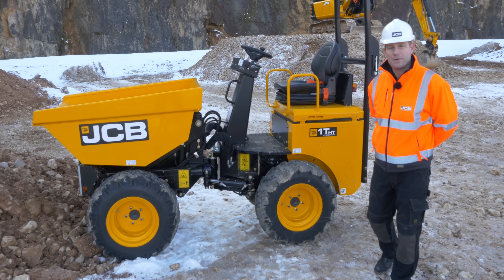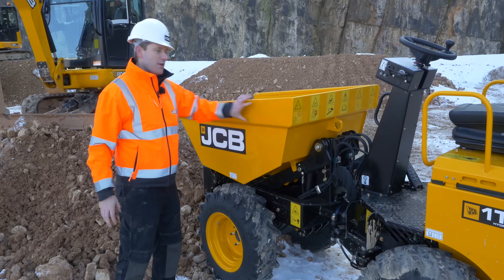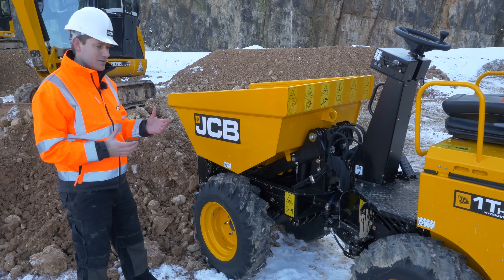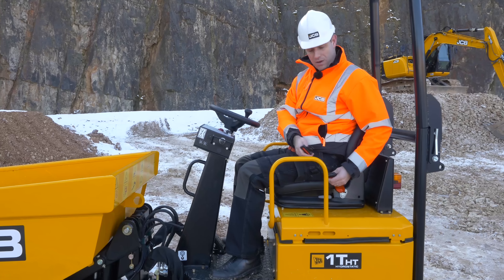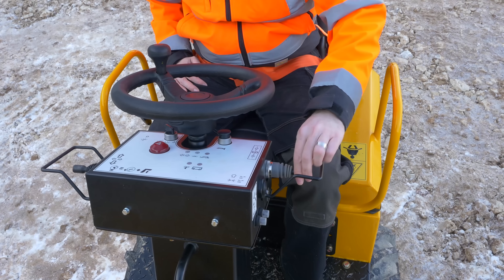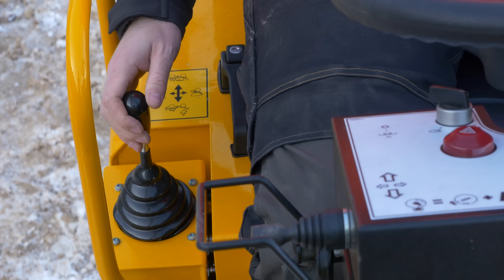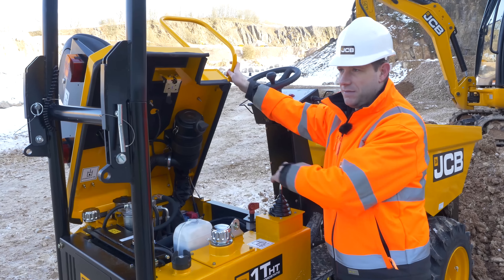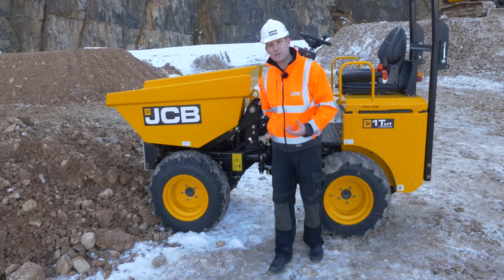JCB Shows Off It's Tiddler - The 1THT Dumper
Small but perfectly formed; that pretty much sums up the smallest model in JCB's new range of badge-engineered site dumpers.